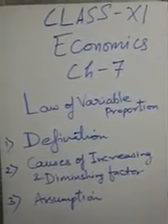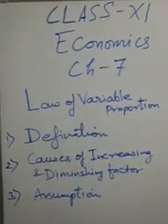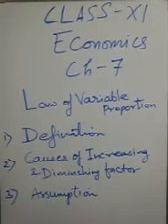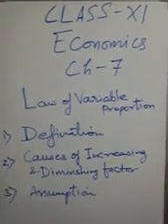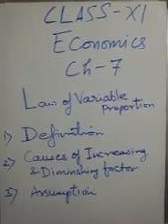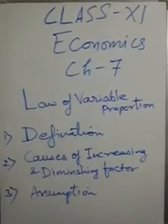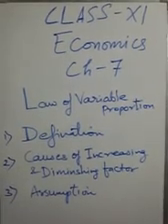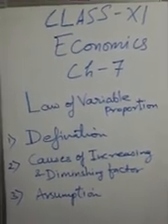MLZS JHANSI CLASS 11 Economics Chapter 7 Production Function and Return to a factor Lecture 3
MLZS JHANSI CLASS 11 Economics Chapter 7 Production Function and Return to a factor Lecture 3 By Abhishek Sir